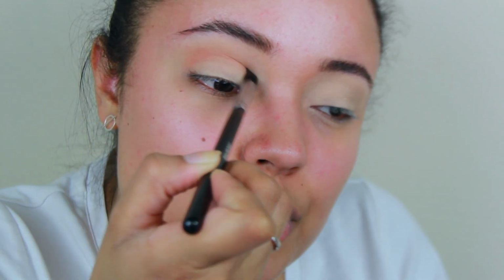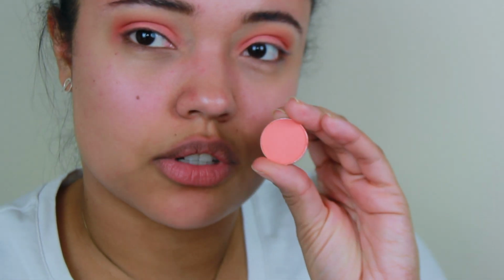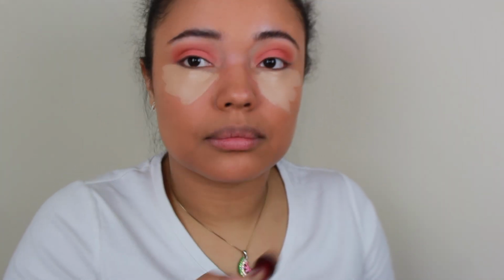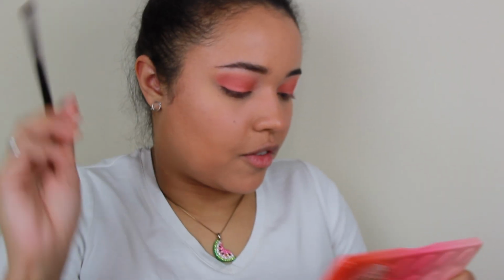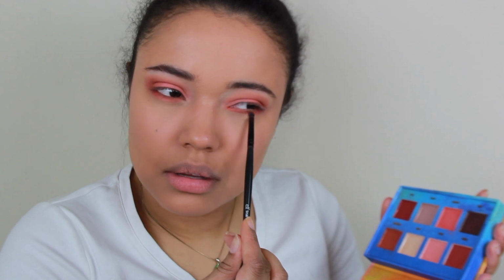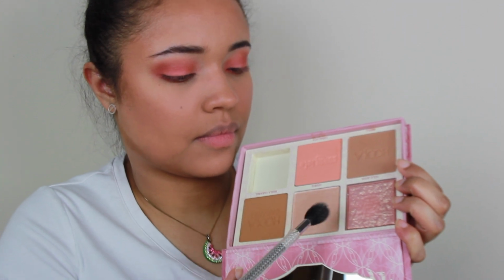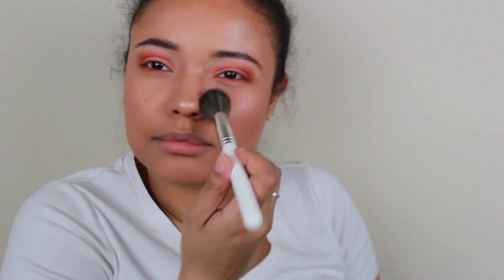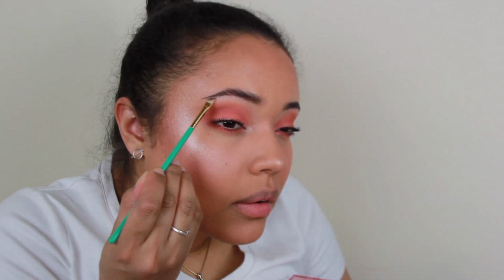Coral Makeup Tutorial for Spring | Pantone Color of the Year 2019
I love coral, can you tell!? Today's look is a monochromatic look that I hope will get you excited for the spring and summer months!

PRODUCTS USED/MENTIONED:
ABH Brow Definer and Brow Gel
Mac Painterly Paint Pot
MAC Coral Eyeshadow
Lime Crime Venus Palette
L’Oreal Infallible eyeshadow in Cherie Merie
Maybelline Fit Me Matte and Poreless Foundation
Charlotte Tilbury Airbrush Flawless Finish Powder in #2
Benefit Cheekleaders Bronze Squad Face Palette
MAC This Is Paradise Blush
Sephora Infinite Beige Eyeliner
Benefit Roller Lash Mascara
MAC Ablaze lip liner
MAC Ravishing Lipstick
Anastasia Beverly Hills Sunset Strip Lipgloss
Catrice Prime Multitasking Fixing Spray